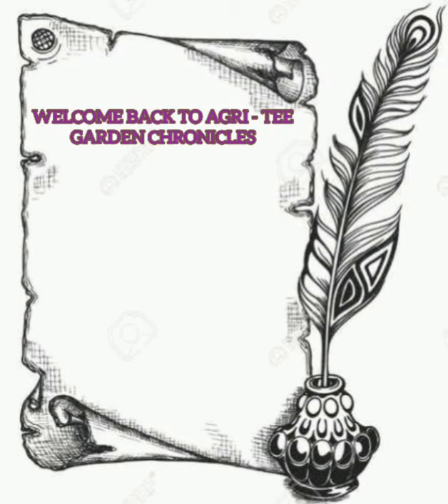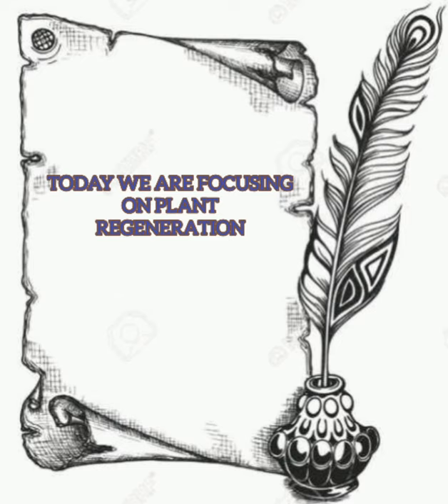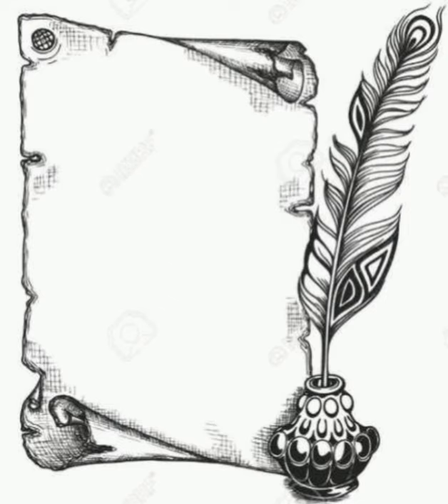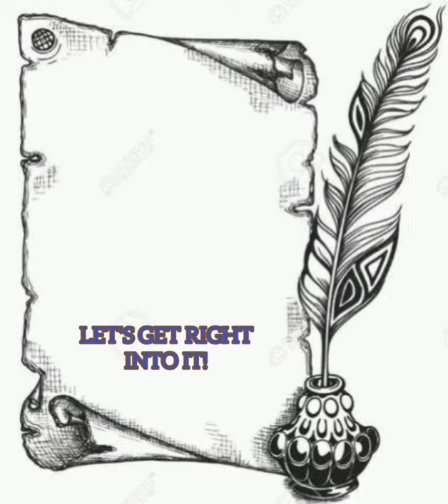Agri-Tee | Regeneration in Sorrel Plants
Sometimes we think that mother nature is unae to perform at her maximum best!
But, we're wrong.
She continues to inspire us demonsi the resilience of cell life.